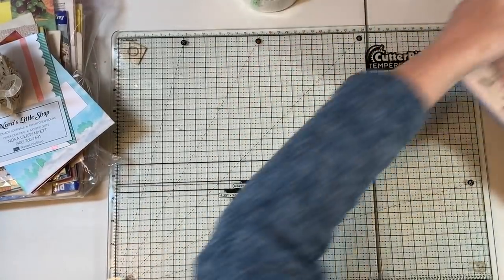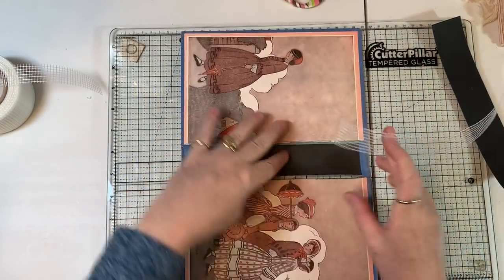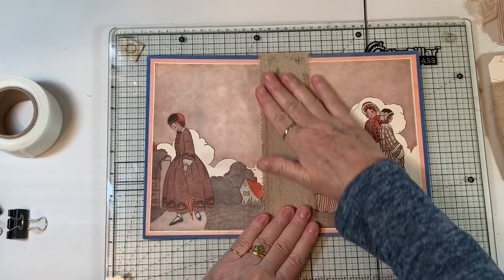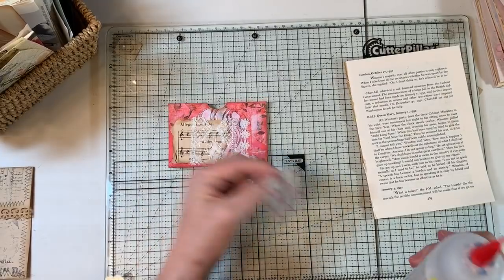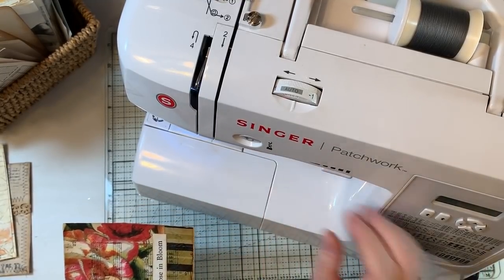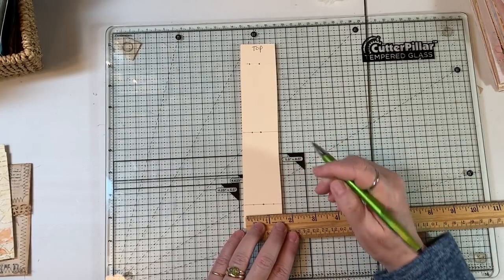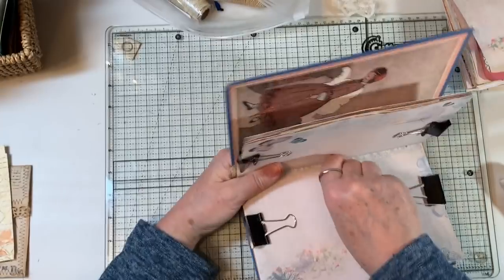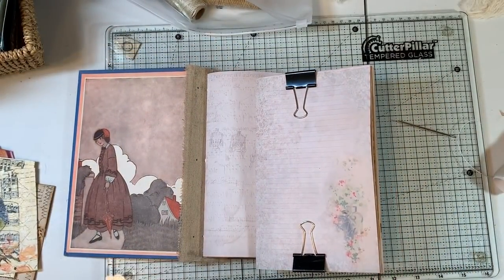Start to Finish Vintage Book Journal - Spine & Sewing In Signatures & Gayle Mail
An awesome inspirational snippet roll from my friend, Nora!  thank you, Nora!  Working on my Vintage Book Journal today.  Thanks for crafting with me today!